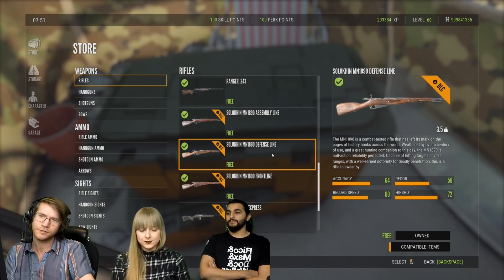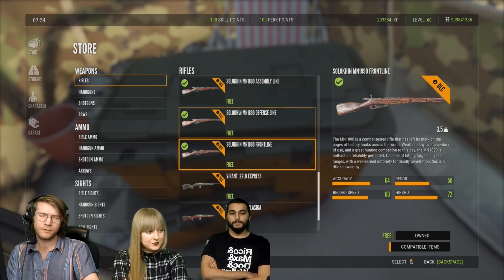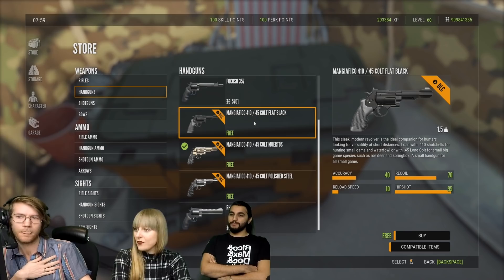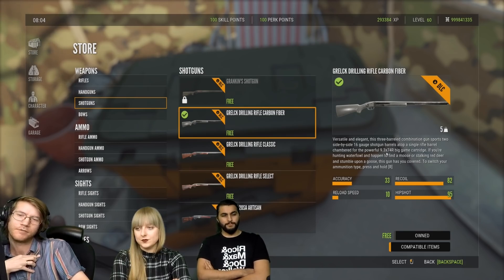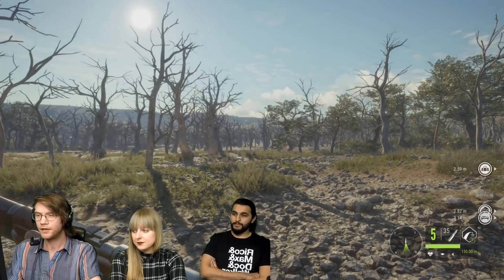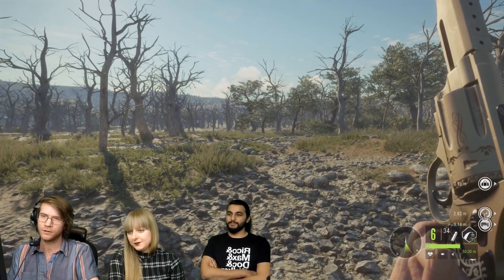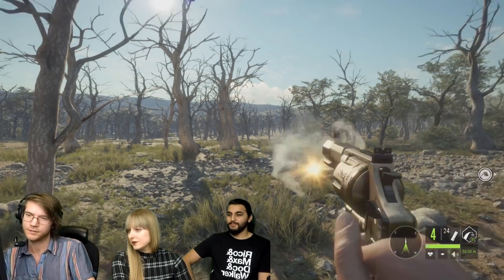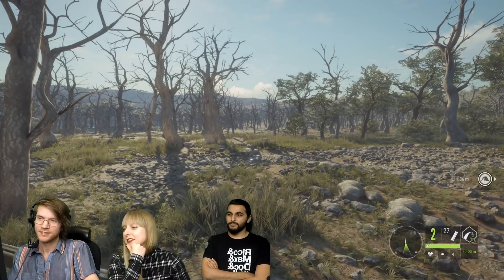New Weapon Pack 2 with 7.62, 9.3 .45 TheHunter Call of the Wild